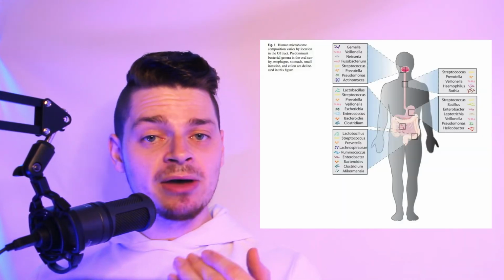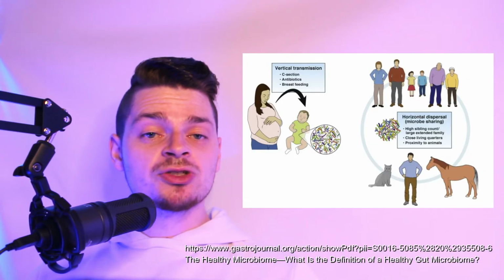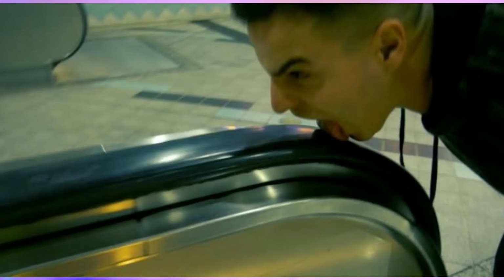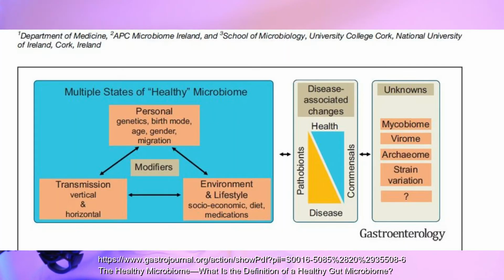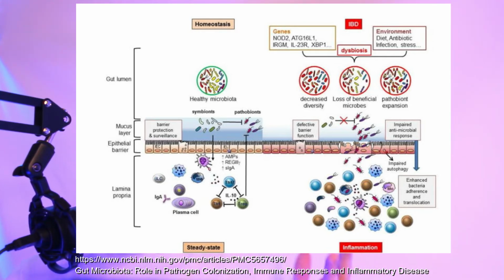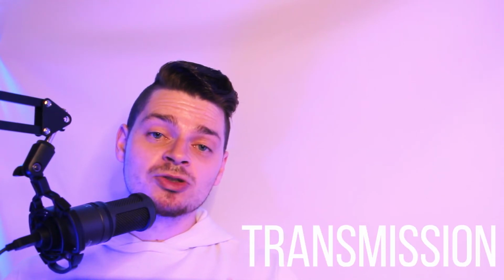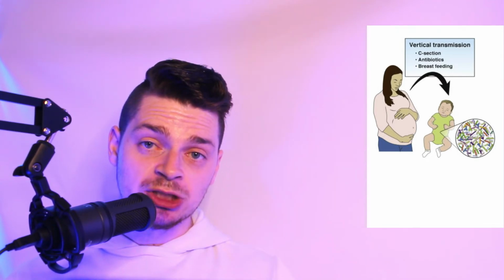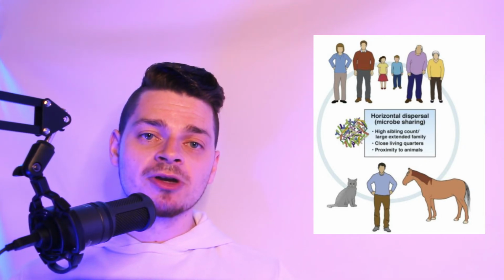Gut Microbiome: The Basics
Today, an in DEPTH introductory video to the gut microbiome, what it is, what impacts the composition of the gut microbiome, and information on diets, and the different scientific methods that are used to test it.

This is the most in depth video covering the core concepts of the microbiome broken down in ONE thirty minute video.

You will walk away from this video knowing more than most doctors.

Video Intro 0:00-0:40
Microbiome Intro 0:41-4:26
Literature 4:27-7:59
Transmission of Microbes 8:00-11:21
Healthy Microbiome? 11:22- 14:55
Diet 14:56-18:19
Antibiotics 18:20-19:41
Probiotics 19:42-21:08
Testing Methods 21:09-25:34
Conclusion of Video 25:35-27:16

Source Material

Nutritional Components in Western Diet Versus Mediterranean Diet at the Gut Microbiota–Immune System Interplay. Implications for Health and Disease

Gut Microbiota: Role in Pathogen Colonization, Immune Responses and Inflammatory Disease

Reconstitution and Transmission of Gut Microbiomes and Their Genes between Generations

The Healthy Microbiome-What Is the Definition of a Healthy Gut Microbiome

Interactions between the microbiota and pathogenic bacteria in the gut

Probiotics, gut microbiota, and their influence on host health and disease

Microbiome 101: Studying, Analyzing, and Interpreting Gut Microbiome Data for Clinicians